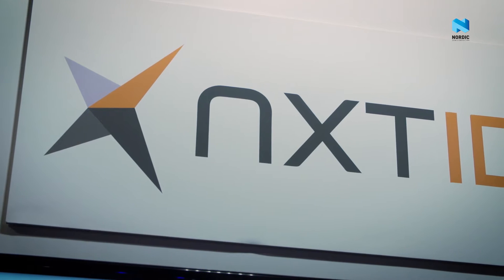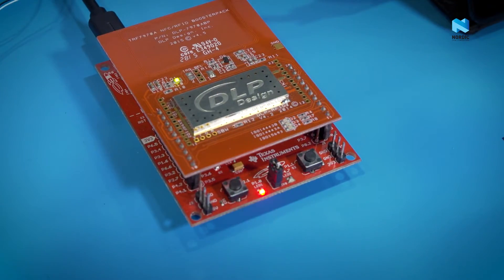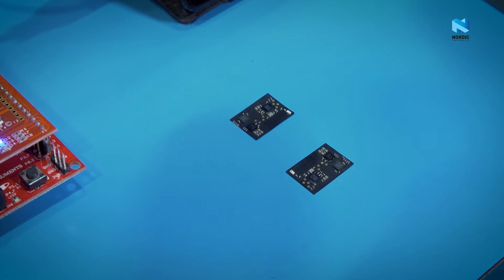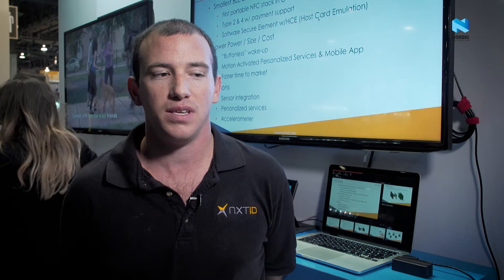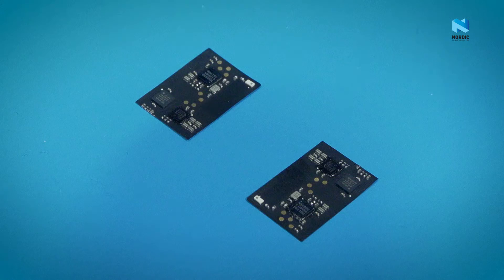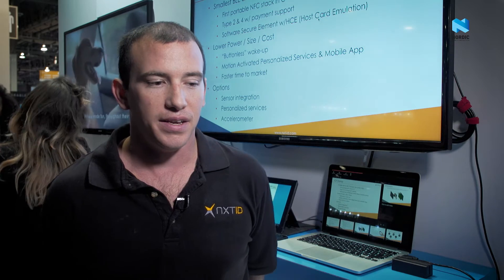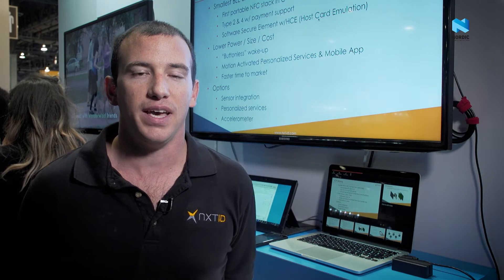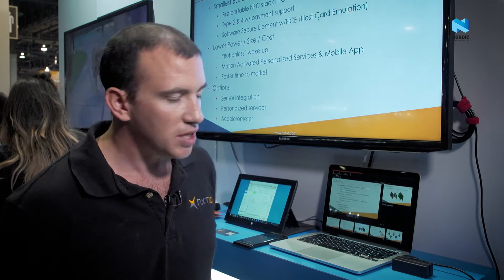nxt-ID: IoT stamp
Sean Powers of nxt-ID introduces their IoT stamp: A small module you can include in your own design. The IoT stamp uses the nRF52832 Soc and provides Bluetooth and NFC tag type 2 and 4 capabilities with host card emulation, enabling payment over NFC.